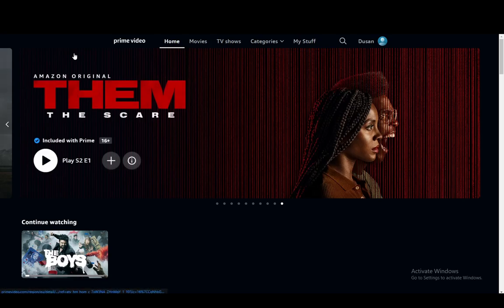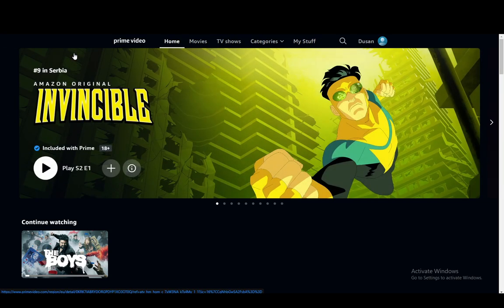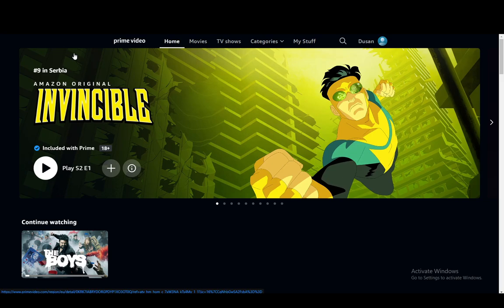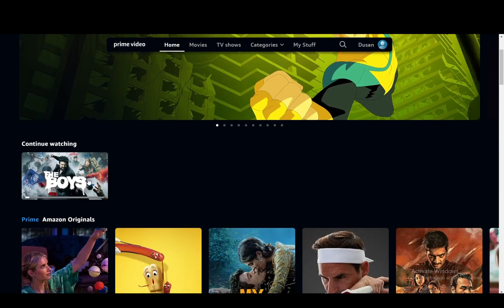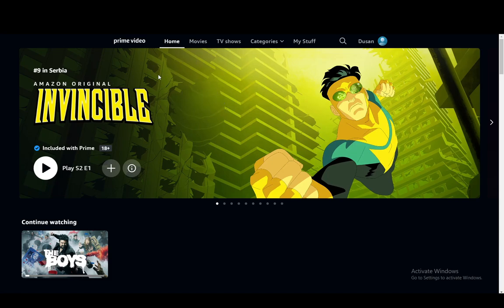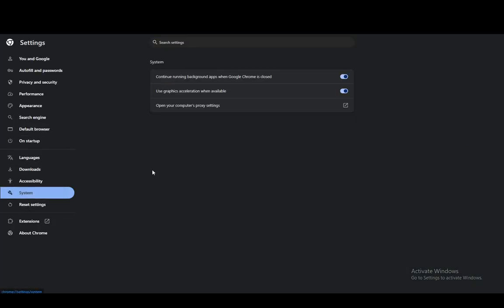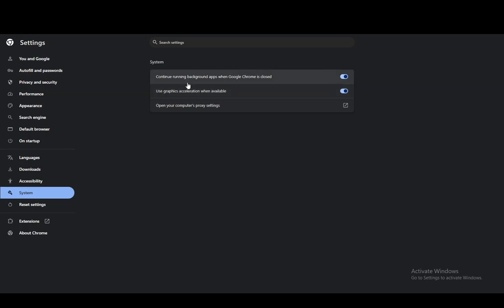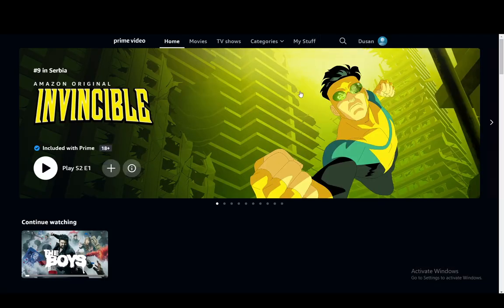How To Screen Record In Amazon Prime Video Tutorial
Today we talk about screen record in amazon prime video,amazon prime video,how to screen record in amazon prime video,how to screen record on android,screen recording